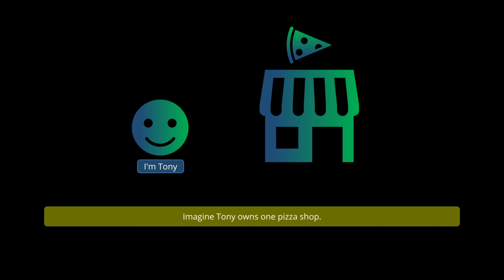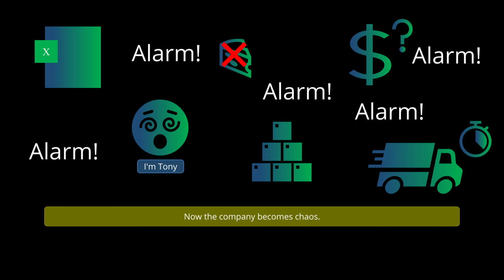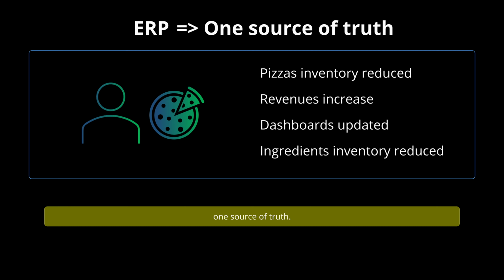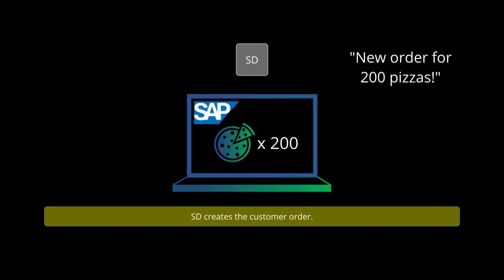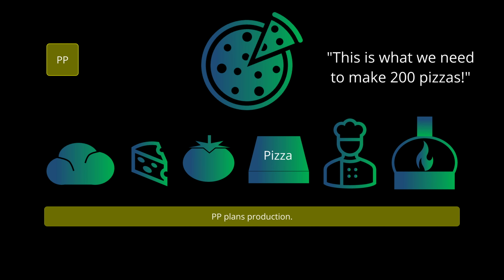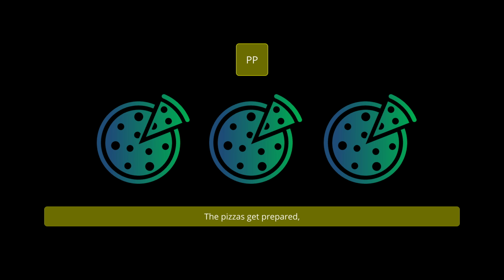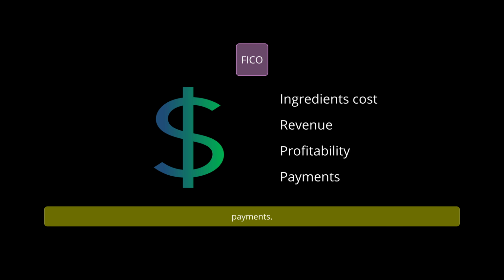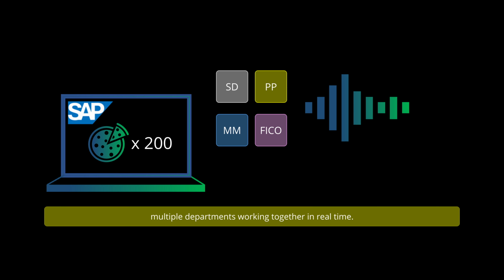What is SAP and how does it work? Simple explanation for beginners using PIZZA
Most beginners hear about SAP but never truly understand what it does.

In this video, we break down SAP using a simple pizza business analogy to explain:

SAP ERP
SAP modules
SD, PP, MM, FICO
real-time integration
why companies use SAP
why SAP careers pay well

No corporate jargon.
No confusing technical explanations.
Just practical SAP understanding.

If you’re starting an SAP career, this is one of the best beginner foundations you can build.